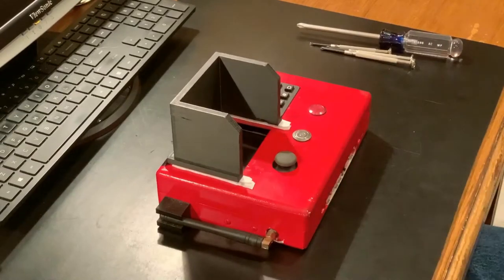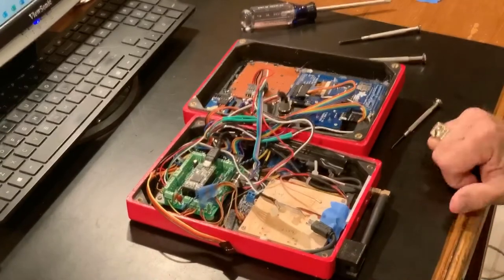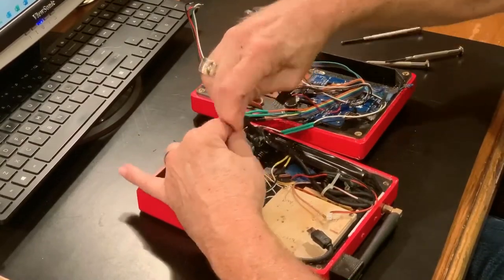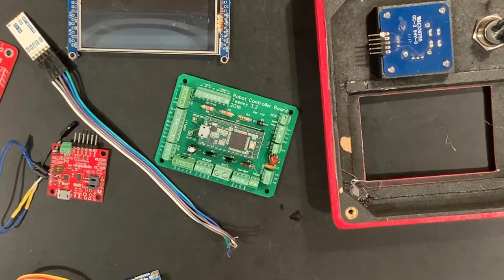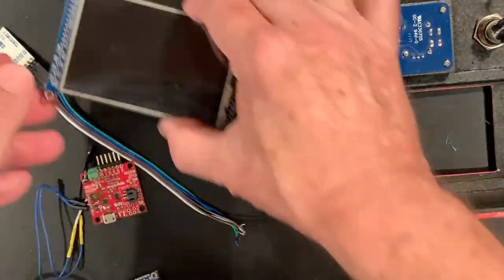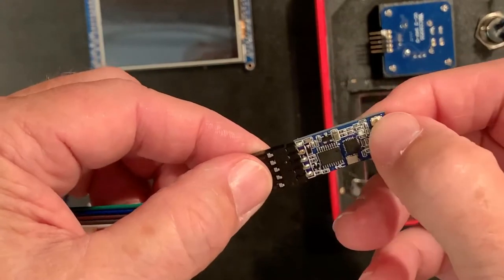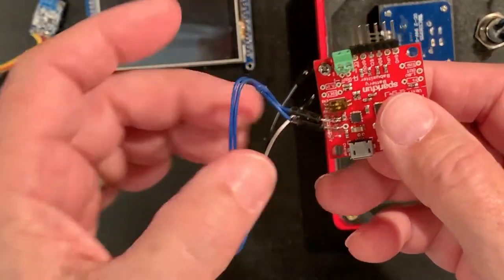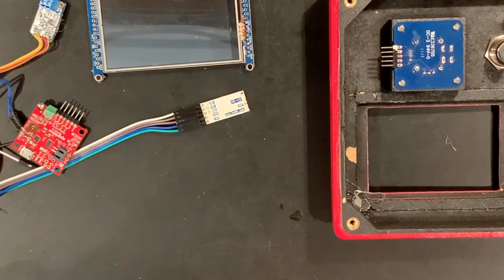Robot Beach Wagon Controller Upgrade part 2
After several years of operation, it’s time for some major maintenance on the Robot.  In these 3 videos I take you through a rebuild of the radio control unit.